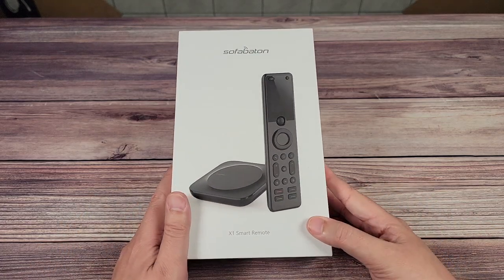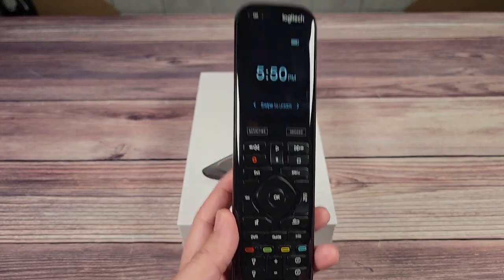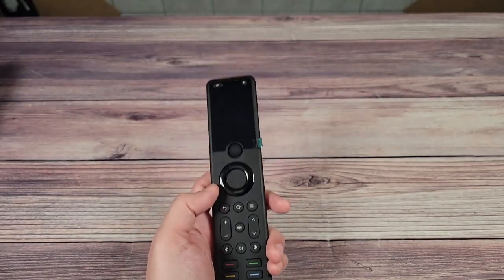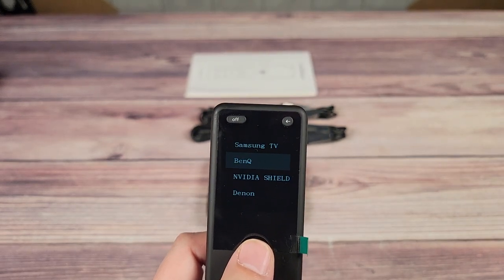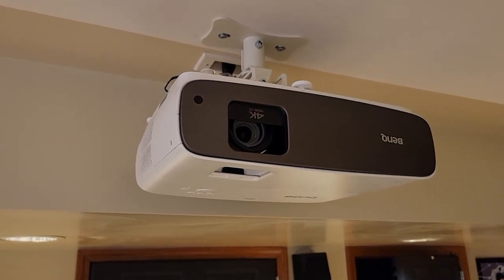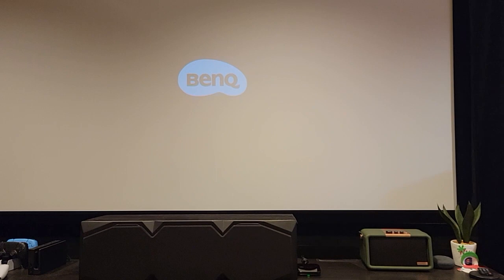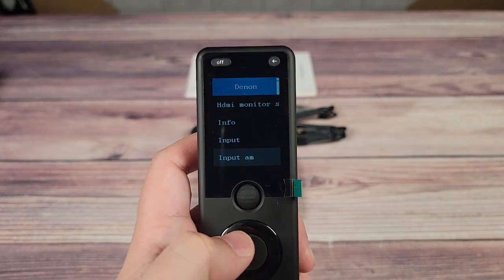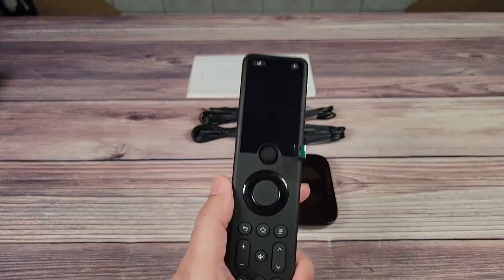Automate Your Home Theater! | Sofabaton X1 Smart Remote Review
Today we are taking a look at the Sofabaton X1 Smart Universal Remote Control. This is an advanced remote control that can power on and off your entire home theater with the click of a button! The question is.. is it just as good as the Logitech Harmony Elite remotes or better?

I currently use and confirmed this can control my BenQ Projector, Denon AV receiver, and Nvidia Shield.